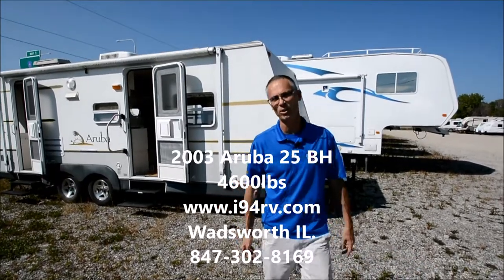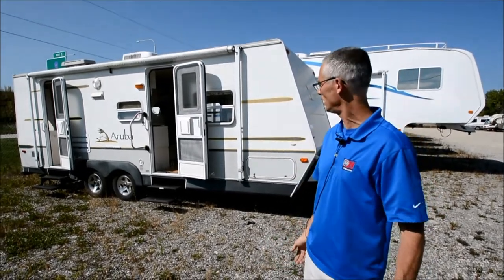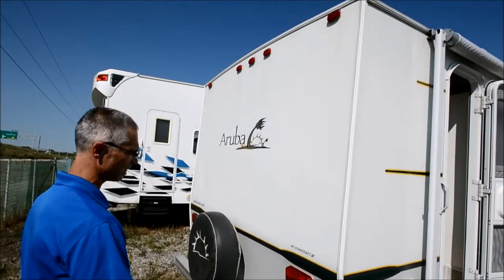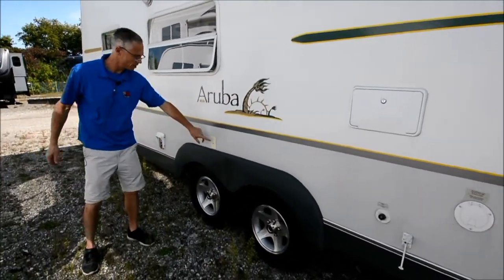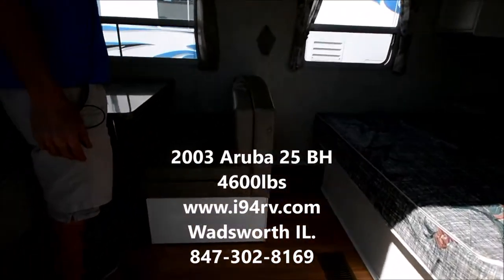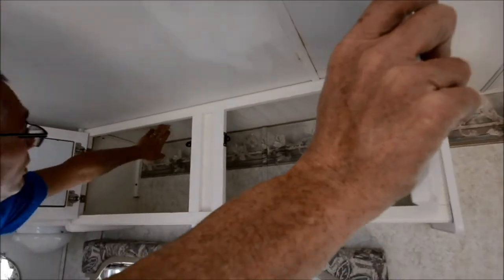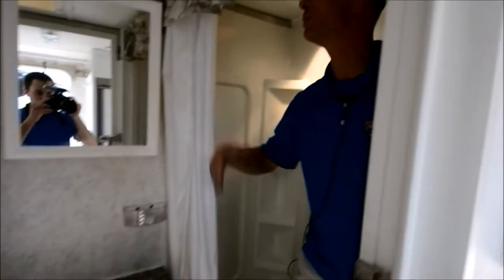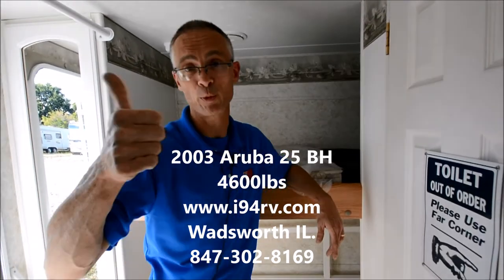www i94rv com 2003 Aruba 25 BH bunk House Trave Trailer RV camper